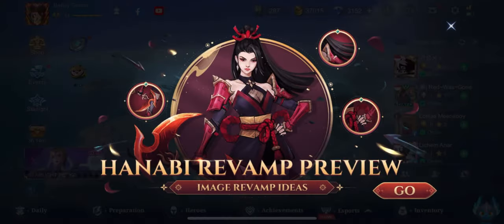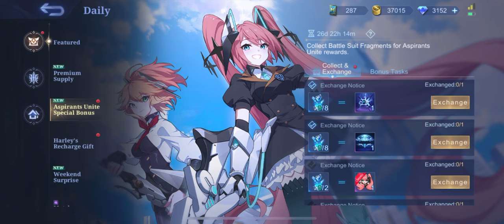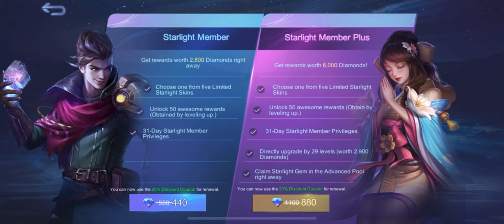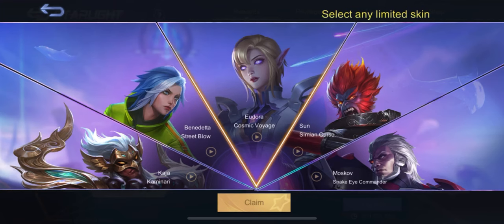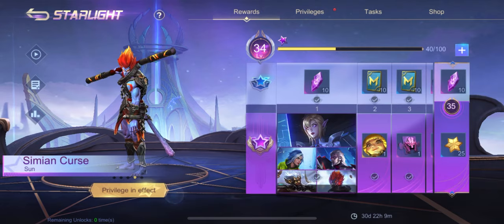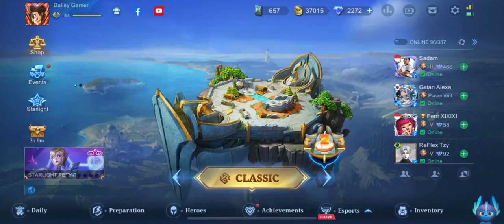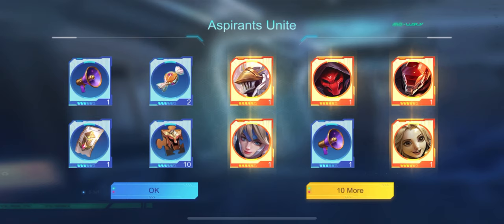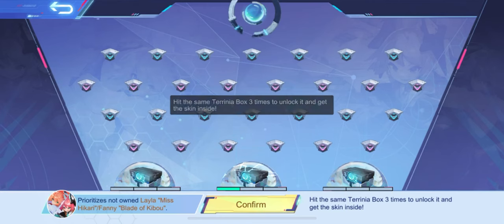500💎 | Starlight Skin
✅ TRICK TO CLAIM MORE THAN 4 SKINS.

Shanghai Moonton Technology Corporation Limited is the owner or license of all rights and interests to this game software and services, including related Copyright, Trademark, Patent, Trade Secret, or any other rights. In particular, any characters, world views, dialog, artwork, animations, music, videos, game scenes, game content, game skins, the concept of design, etc. All of which in Moonton's game and services are owned by Moonton or have been fully licensed to Moonton [referred to as
"Moonton's Material"].